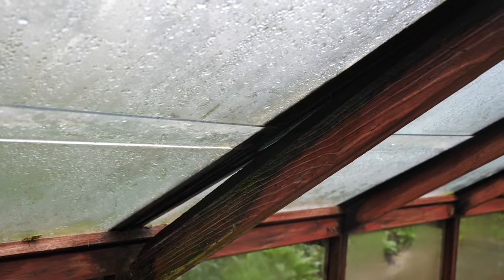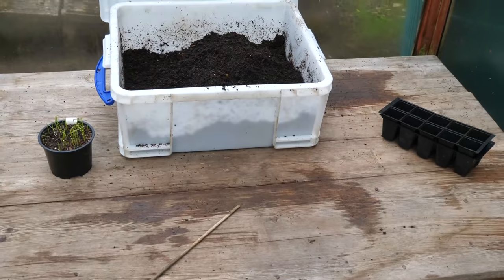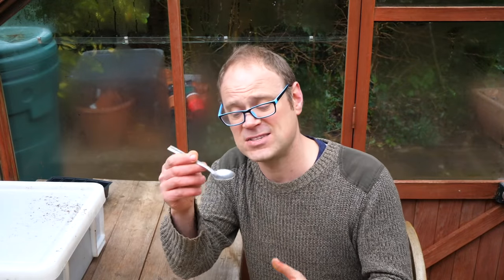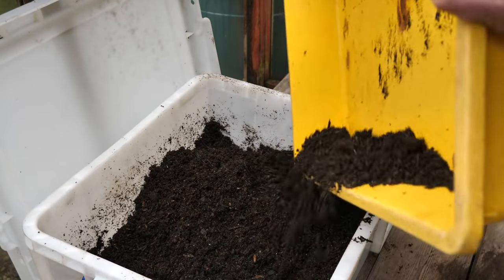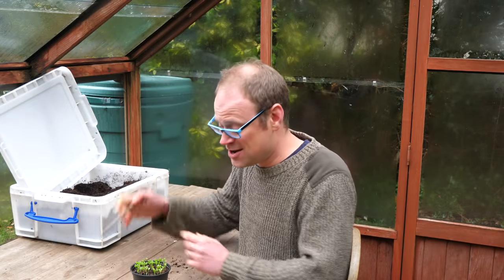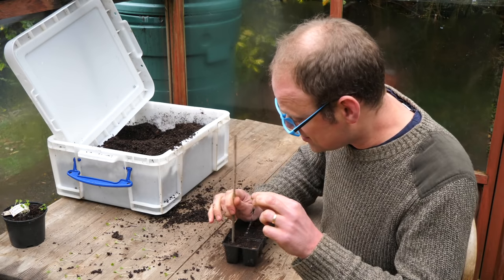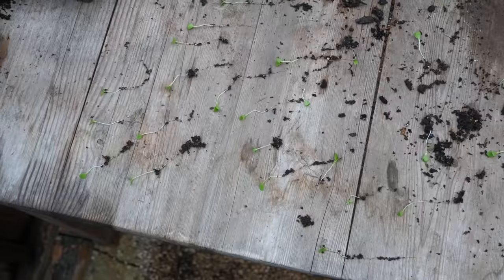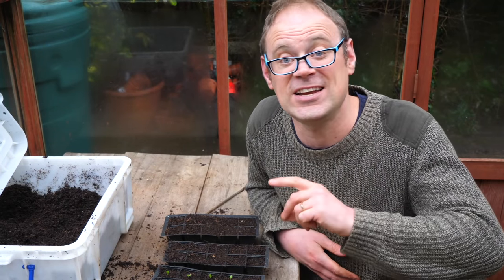The Secret to Healthy Seedlings 🌱 How to Transplant Them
Getting seedlings off to a great start is an important step and transplanting them into bigger pots is key to making sure they have enough room to develop.  Get it right and you'll have plenty of plants raring to go when the weather warms up and there's room in your garden.

In this short video, I demonstrate the best way to transplant seedlings and challenge myself to see how many I can transplant in a minute!